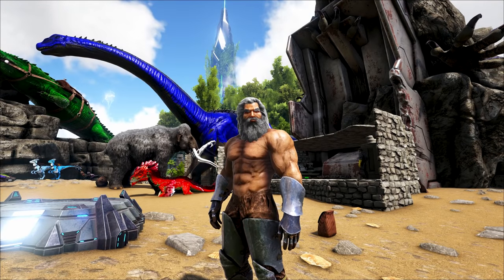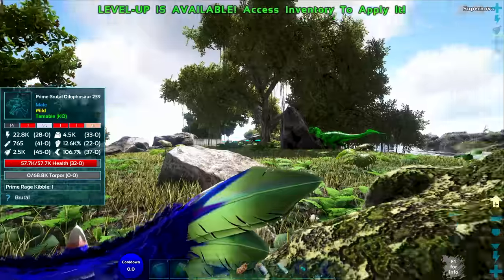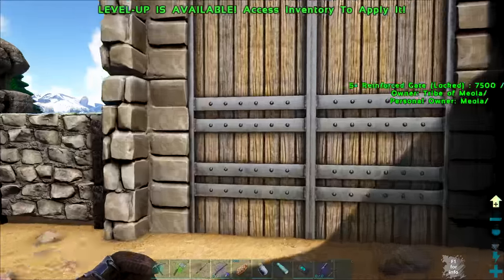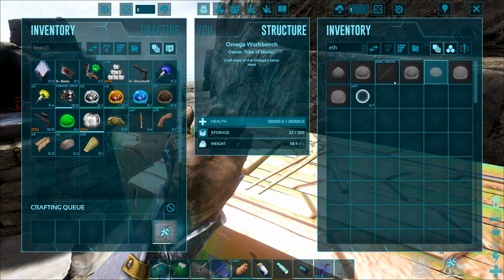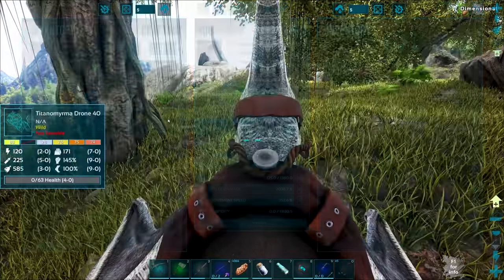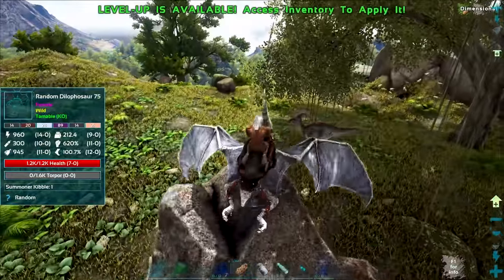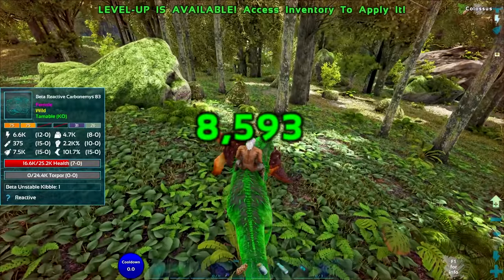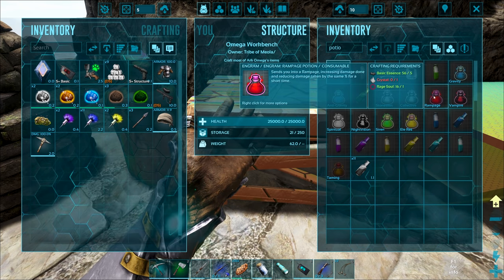FINALLY Taming my FIRST ULTIMATE DINOSAUR and ITS MASSIVE! | ARK O-MEGA Modded #26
Welcome to ARK Survival Evolved Modded series! This ARK series is going to be a MUST WATCH!